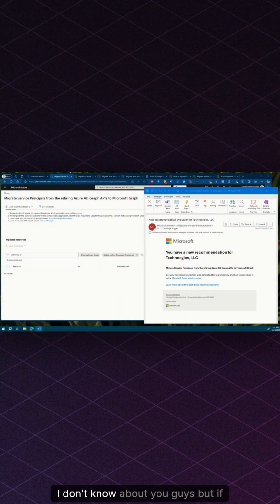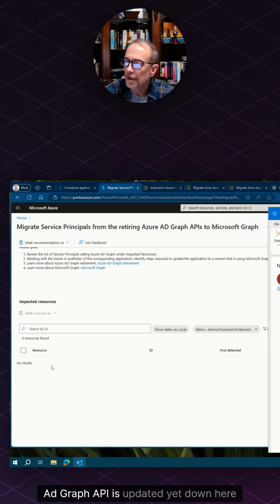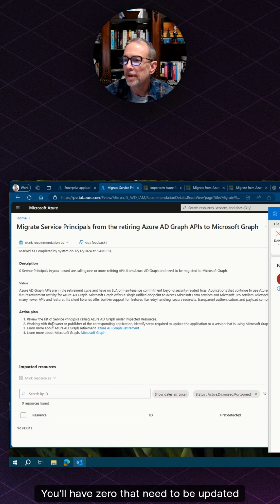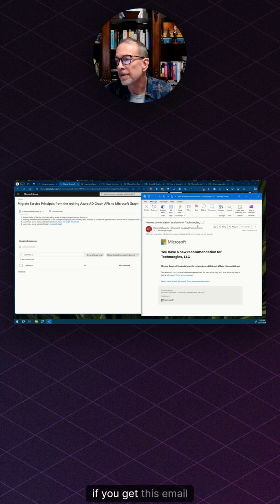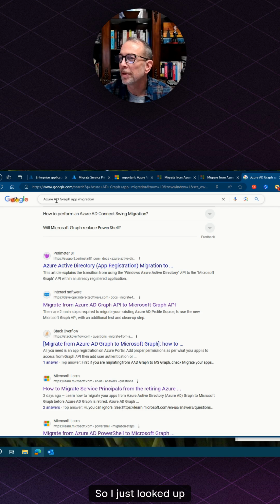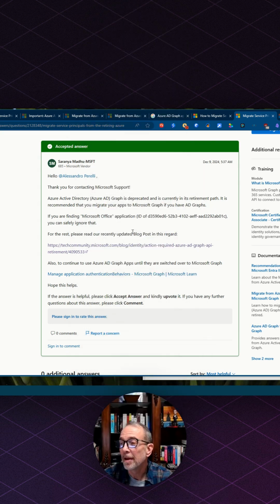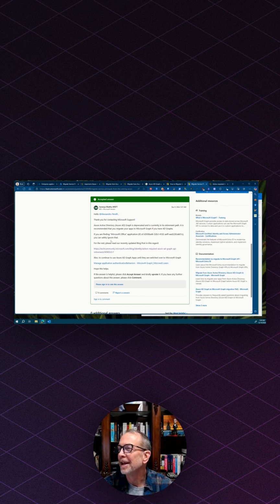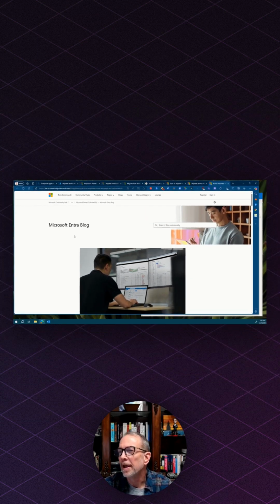Microsoft Email Migrate Retiring Azure AD Graph APIs to Microsoft Graph Mobile Short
This video explores the transition from Azure AD Graph APIs to Microsoft Graph, addressing the concerns and steps involved in the migration process. It provides insights into the emails received from Microsoft, the steps to verify if the migration is needed, and resources for those who need to perform updates. The post aims to clarify the confusion surrounding the migration and offers practical advice for users.